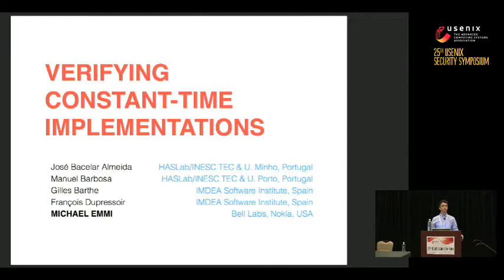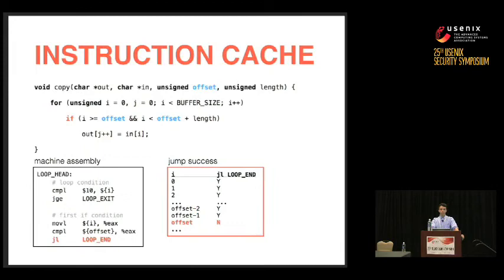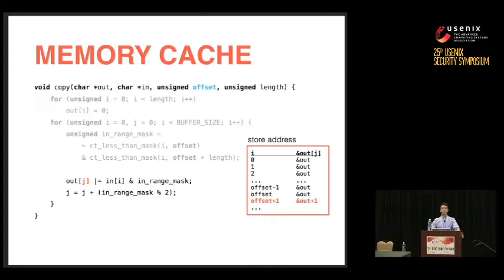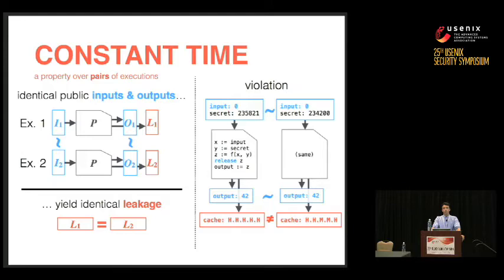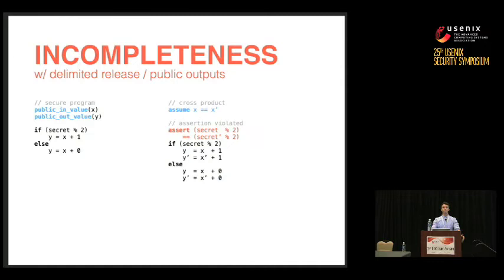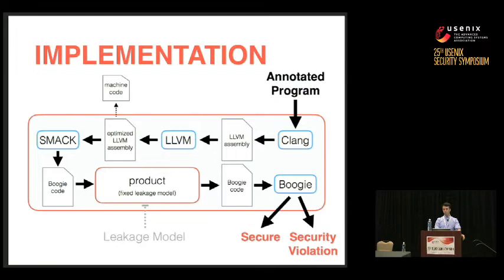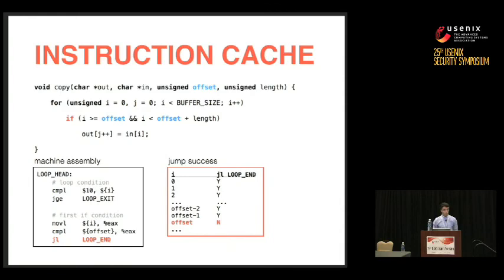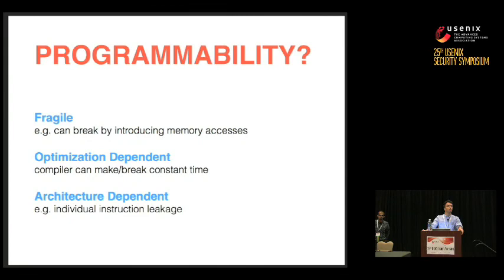USENIX Security '16 - Verifying Constant-Time Implementations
Verifying Constant-Time Implementations

José Bacelar Almeida, HASLab/INESC TEC and University of Minho; Manuel Barbosa, HASLab/INESC TEC and DCC FCUP; Gilles Barthe and François Dupressoir, IMDEA Software Institute; Michael Emmi, Bell Labs and Nokia

The constant-time programming discipline is an effective countermeasure against timing attacks, which can lead to complete breaks of otherwise secure systems. However, adhering to constant-time programming is hard on its own, and extremely hard under additional efficiency and legacy constraints. This makes automated verification of constant-time code an essential component for building secure software.

We propose a novel approach for verifying constanttime security of real-world code. Our approach is able to validate implementations that locally and intentionally violate the constant-time policy, when such violations are benign and leak no more information than the public outputs of the computation. Such implementations, which are used in cryptographic libraries to obtain important speedups or to comply with legacy APIs, would be declared insecure by all prior solutions.

We implement our approach in a publicly available, cross-platform, and fully automated prototype, ct-verif, that leverages the SMACK and Boogie tools and verifies optimized LLVM implementations. We present verification results obtained over a wide range of constant-time components from the NaCl, OpenSSL, FourQ and other off-the-shelf libraries. The diversity and scale of our examples, as well as the fact that we deal with top-level APIs rather than being limited to low-level leaf functions, distinguishes ct-verif from prior tools.

Our approach is based on a simple reduction of constant-time security of a program P to safety of a product program Q that simulates two executions of P. We formalize and verify the reduction for a core high-level language using the Coq proof assistant.